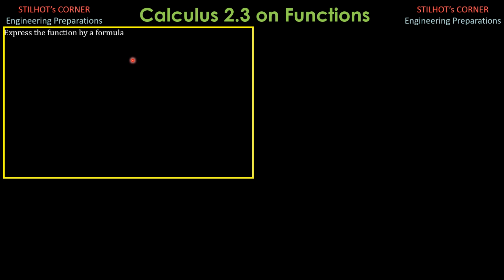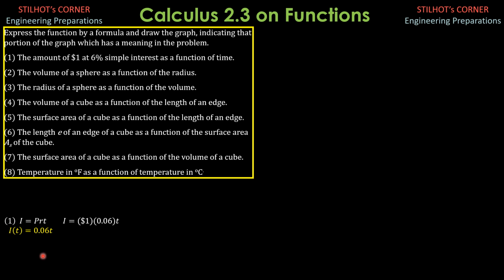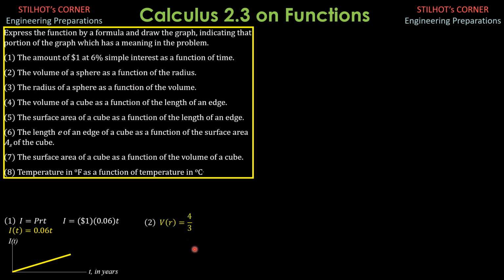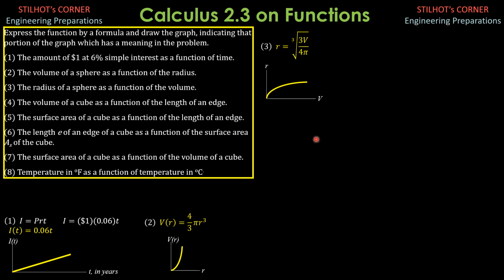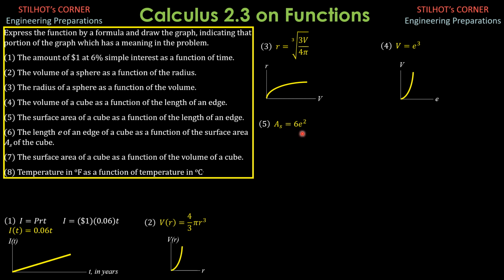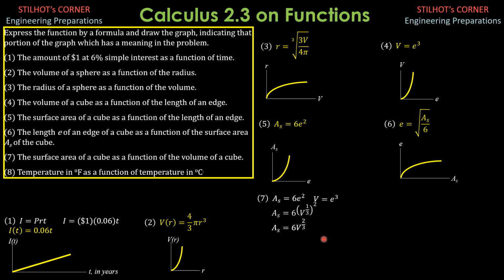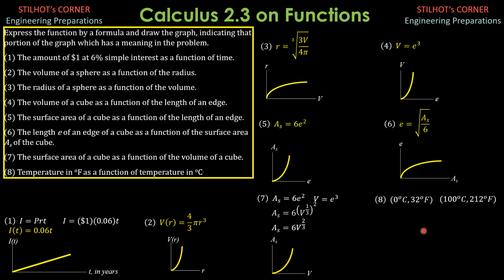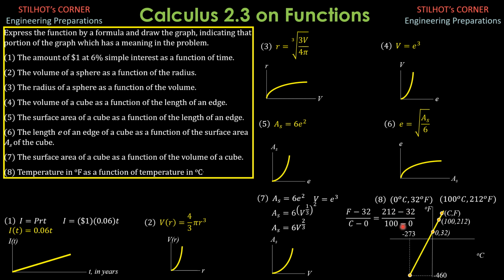Calculus 2.3 on Functions